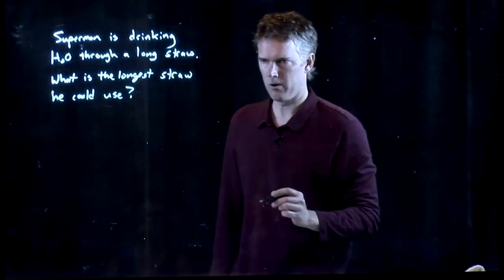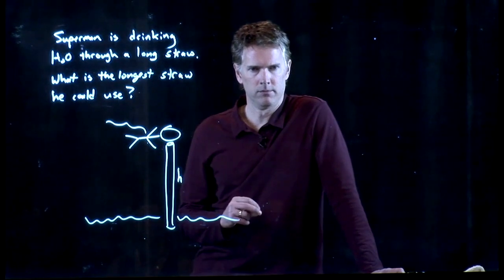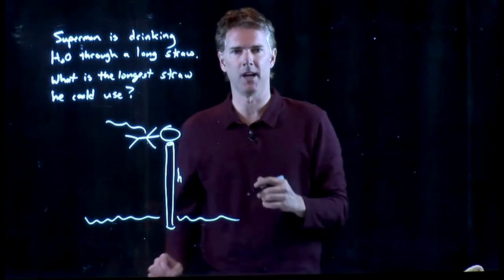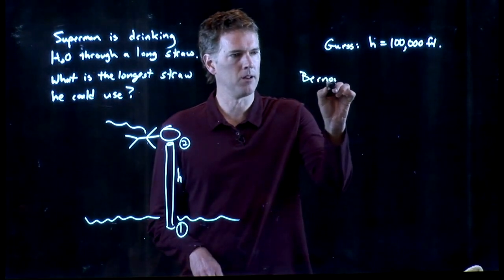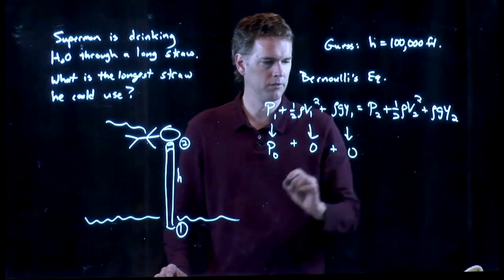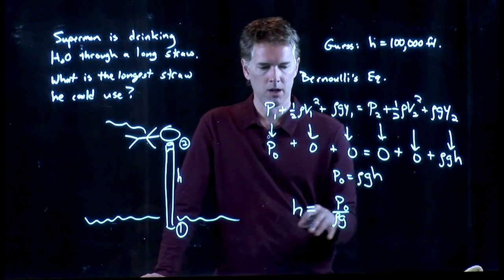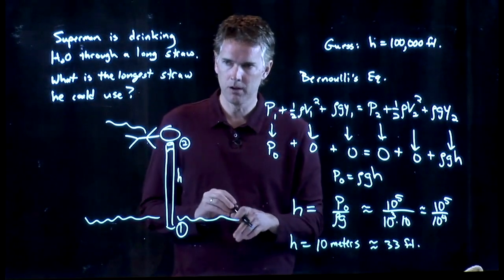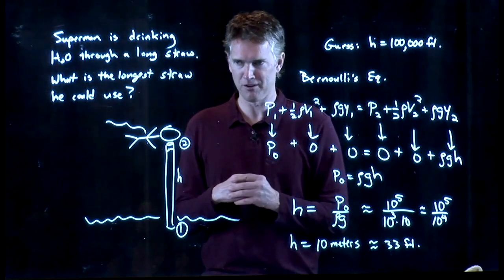What is the Longest Straw Superman Can Drink Through | Physics with Professor Matt Anderson | M15-10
Say Superman has a straw and he's trying to drink water from the ocean.  Why?  I don't know, maybe he's putting out a fire somewhere else.

If he used a straw that was 1000 ft. tall, could he suck up the water with it?  I mean, he is Superman after all. Let's see.